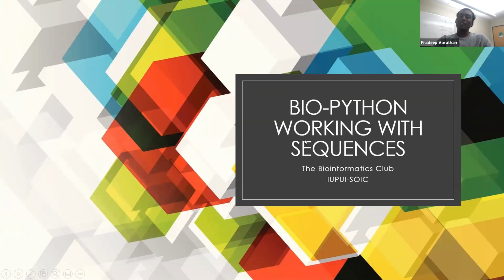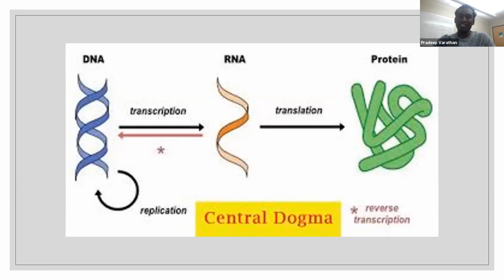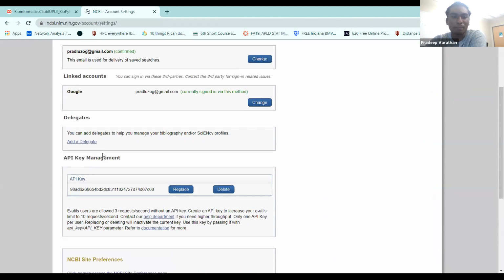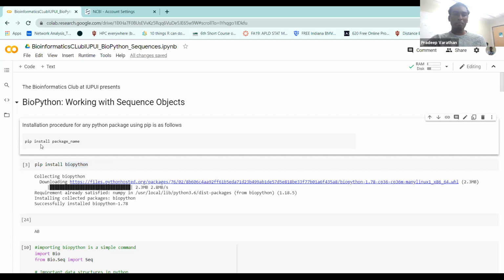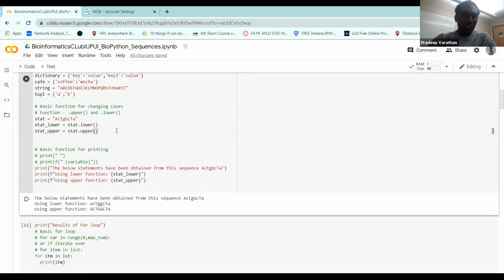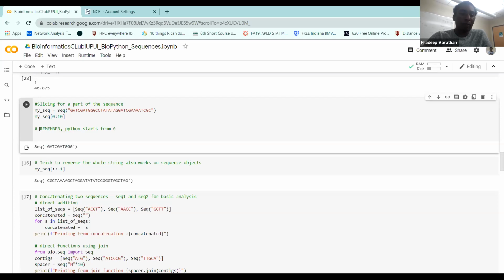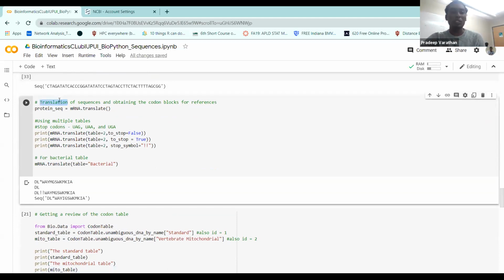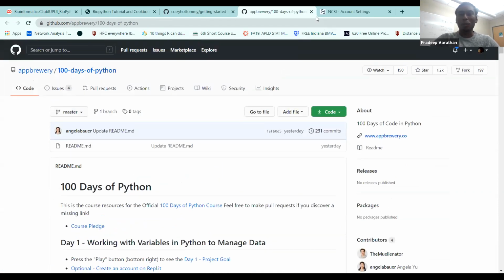BioPython - Working with Sequences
An hands-on workshop in BioPython Sequence Objects by our Club's president, Pradeep on exploring how to get sequences from NCBI via python, analyzing them and moving through the Central Dogma of Biology with those sequences.